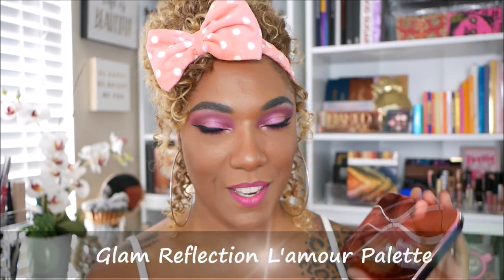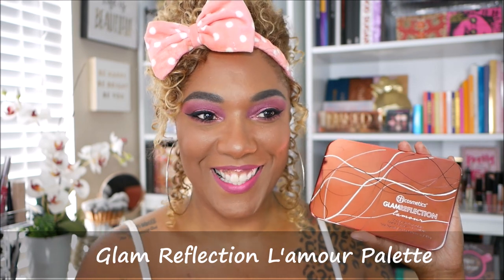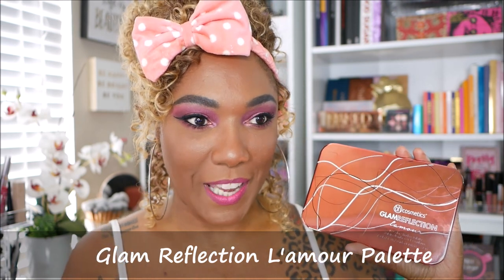Valentine's Day Eye Look Series - Look #2 Pink Halo Eye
Face of the Day:
Primer – Too Faced Primed & Peachy
Moisturizer – Neutrogena Hydro Boost Water Gel
Eyebrows - LA Girl Shady Slim Eye Pencil – Blackest Brown
Eyelid Primer – Mac Paint Pot in Soft Ochre
Foundation – LA Girl Pro Coverage in Coffee
Concealer – Revolution Conceal & Define Concealer – C13
Powders – Fenty Pro Filter Instant Retouch Honey / Black Radiance Soft Focus in Milk Chocolate
Contour – Fenty Beauty Contour Matchstix – Espresso / Black Radiance Contour Palette
Eyeshadow – BH Cosmetics Glam Reflection Lamour Palette
Eyeliner – Milani Stay Put Eyeliner
Mascara – It Cosmetics Superhero
Blush – Juvia’s Place The Saharan Blush Vol II
Highlighter –Ofra Everglow
Lips – Wet N Wild Catsuit in Berry Recognize &  Oh My Dolly
Setting Spray - Olay Ultimate Hydration Spray

Hi Guys!!

Thank you for stopping by to check out my Valentine's Day Looks Videos.